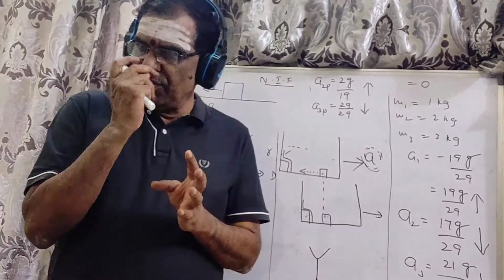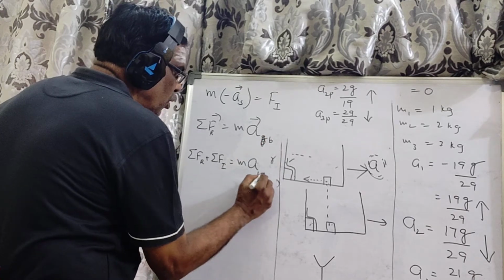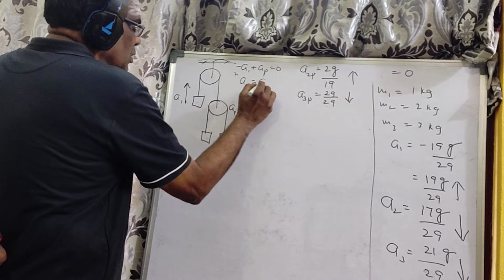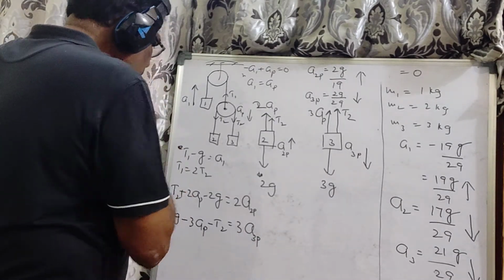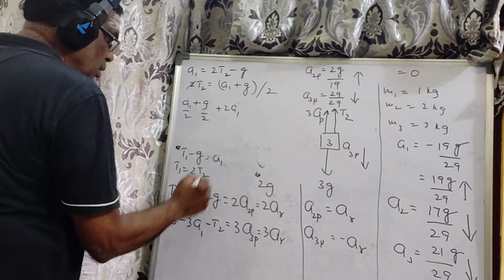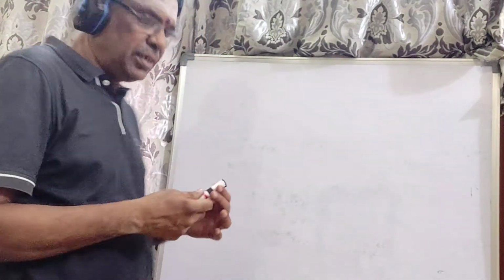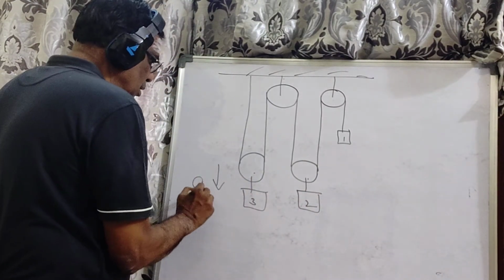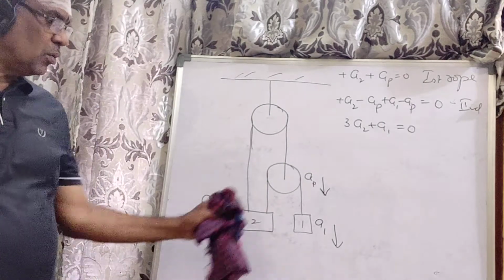Dynamics 6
Pulley constraints contd